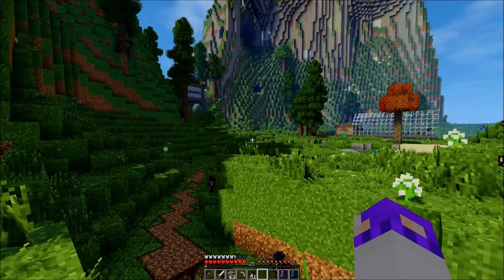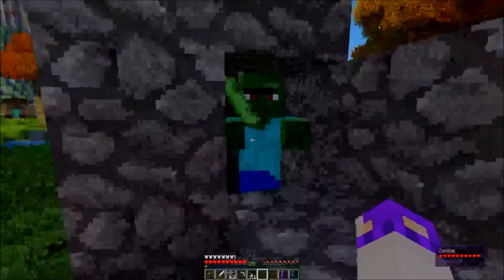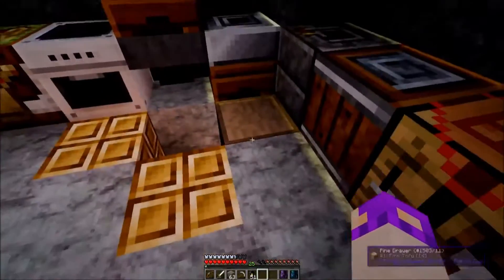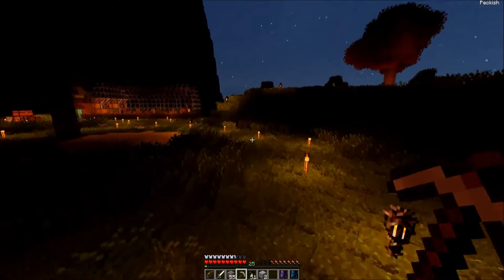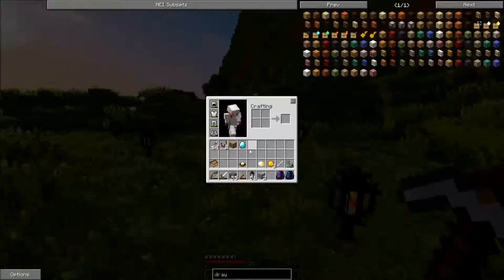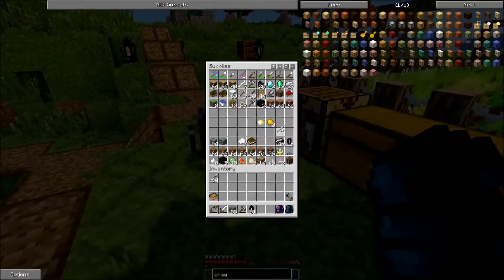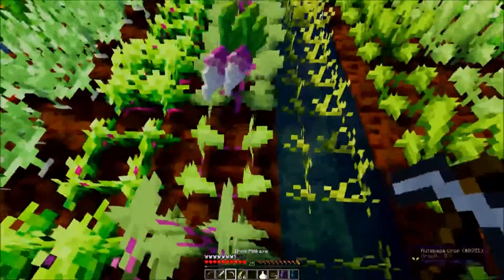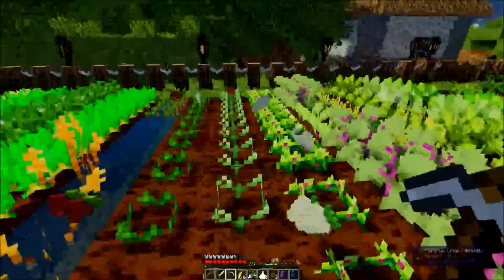Tidying Up! - Part 33 - Life in the Woods Renaissance